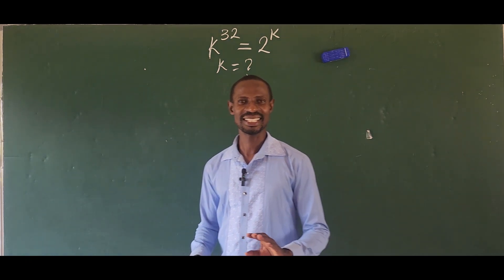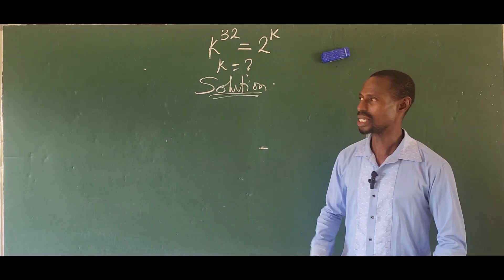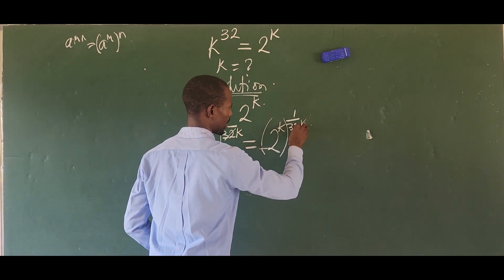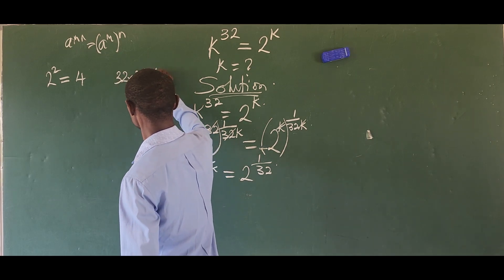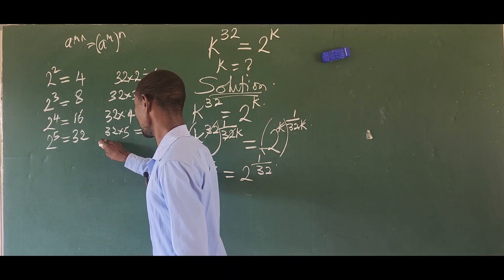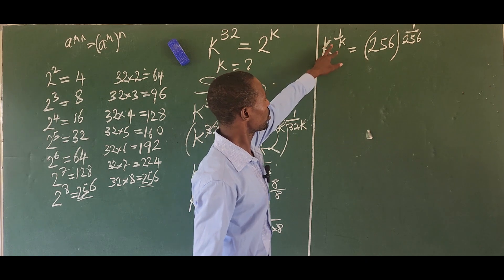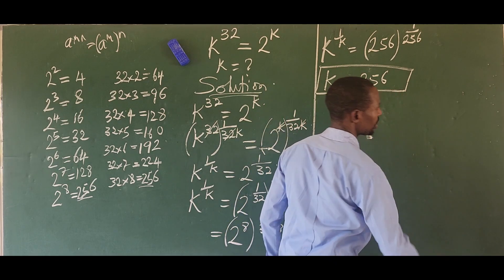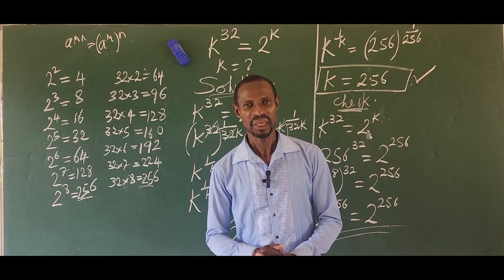Amazing | Can You Solve This Math ? | Math Olympiad Prep 2026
Hi everyone 🙋

I bring to you the correct version of this math problem that was formerly solved on this channel.

Kindly watch and observe the correction.

Thanks for your wonderful understanding.